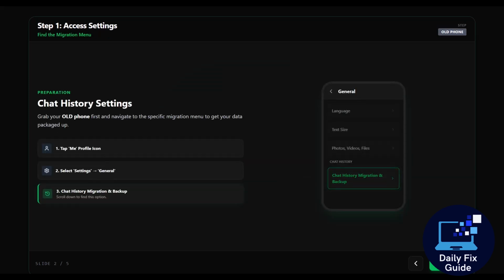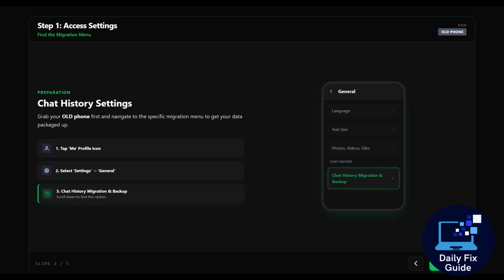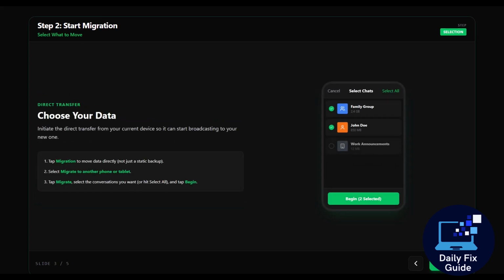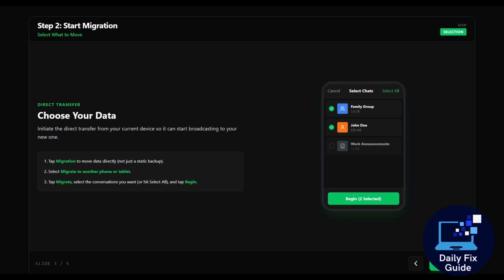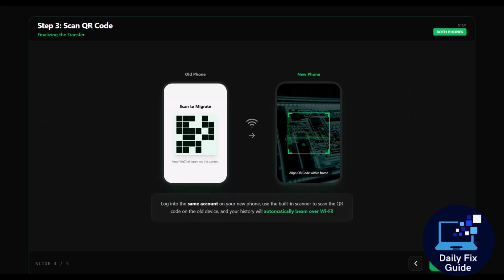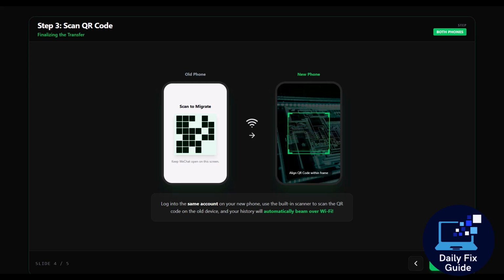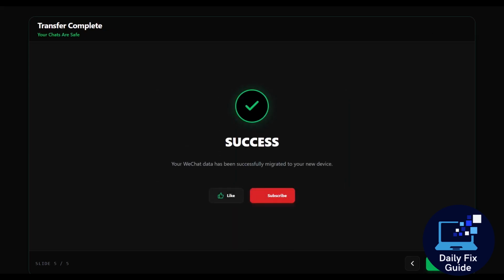Switching Phones? Transfer ALL WeChat Data Without Losing Anything!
Getting a new phone and worried about losing your WeChat data? In this video, I’ll show you how to transfer all your chats, media, and account data safely and completely. Follow this step-by-step guide to move everything to your new device without losing anything.